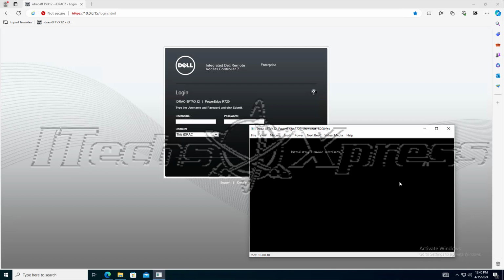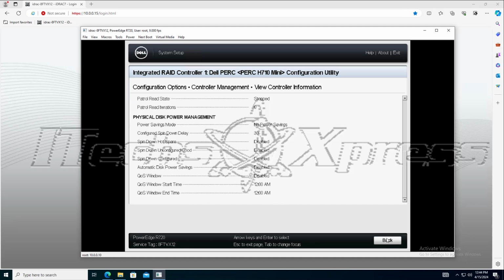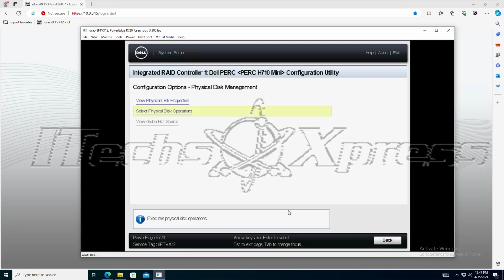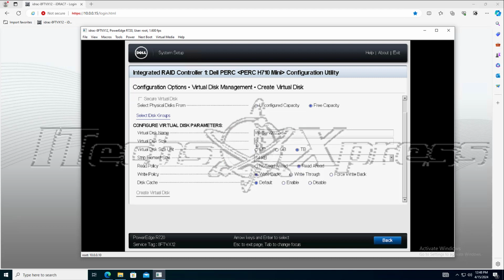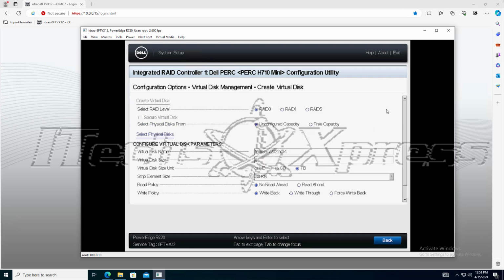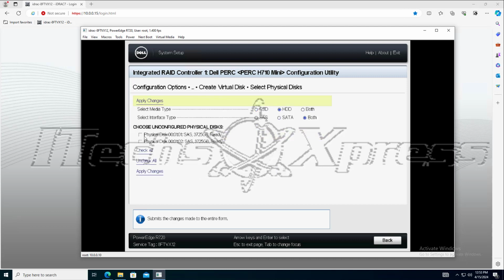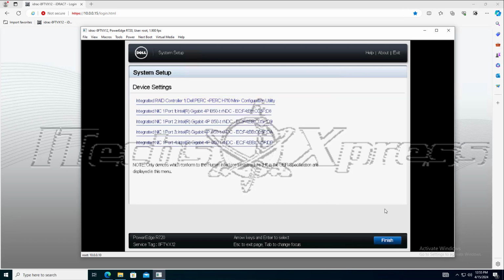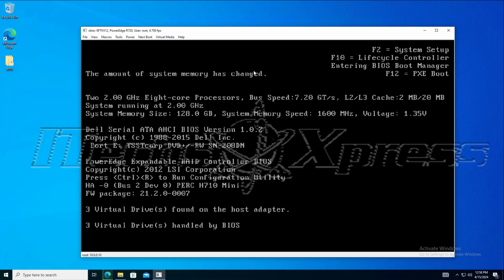2024-04-15 - [DSK] How to Perform and Setup a RAID ARRAY on Dell PowerEdge R720 - PART 2 (RAID)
[Drop Some Knowledge] - In this video I will show you how to Perform and Setup a RAID ARRAY on Dell PowerEdge R720 Server.